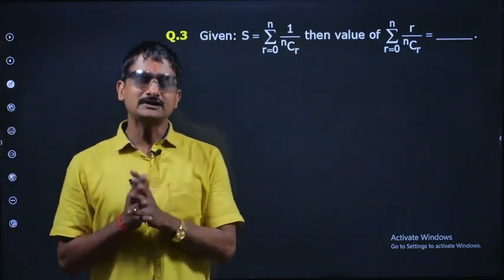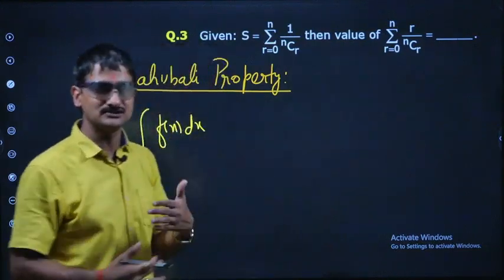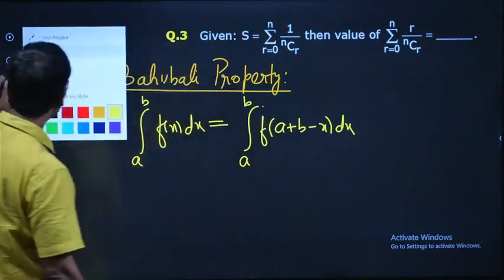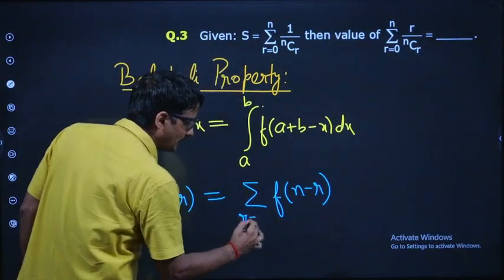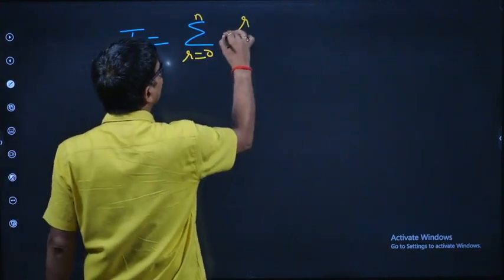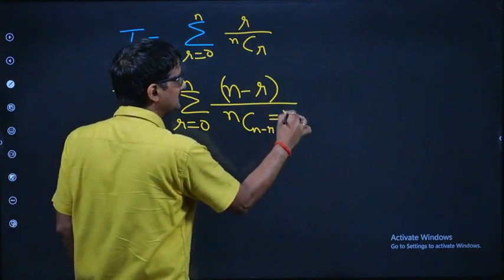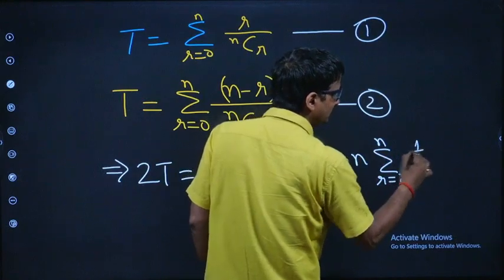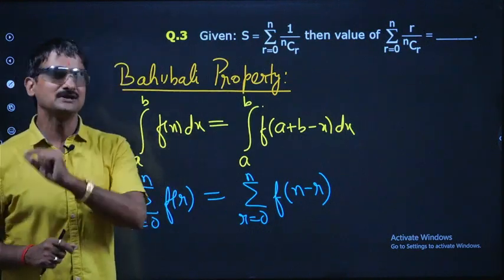Brain Storming Problems || IIT JEE 2025 || Binomial Theorem || Q 2 || P T Sir B. Tech IIT Kanpur